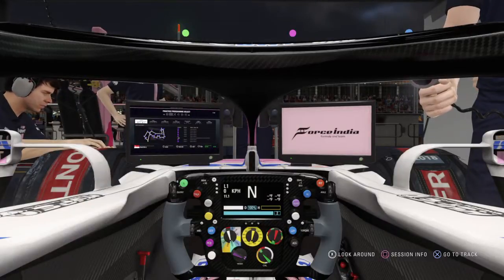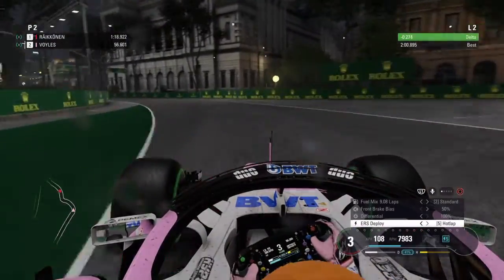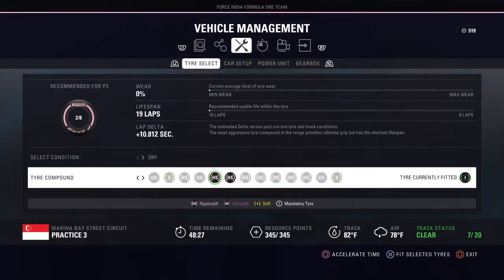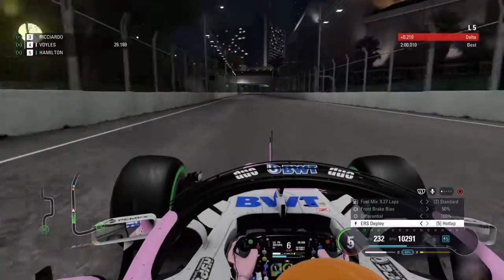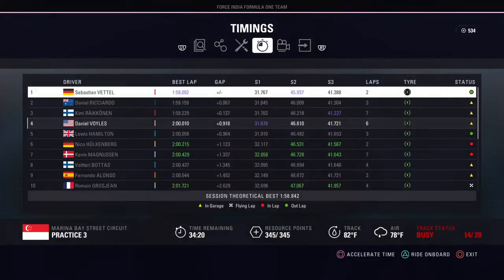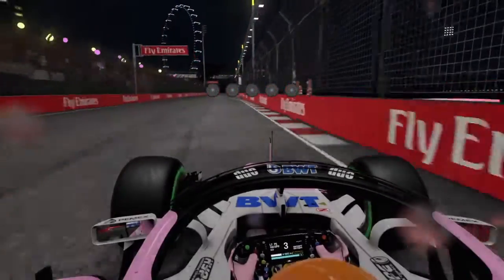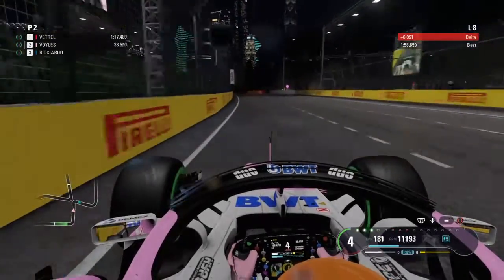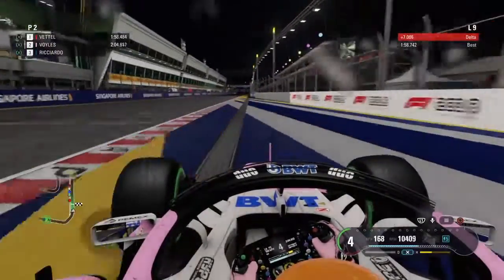F1 2018 Singapore Grand Prix FP3 part 1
F1 2018